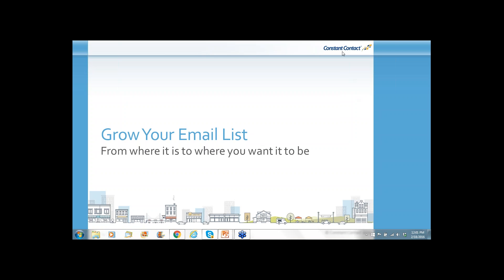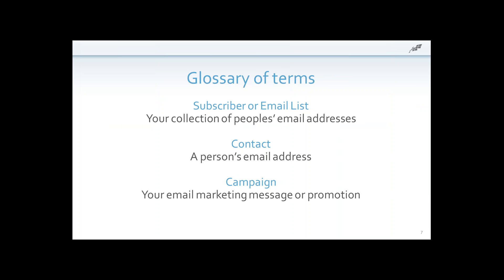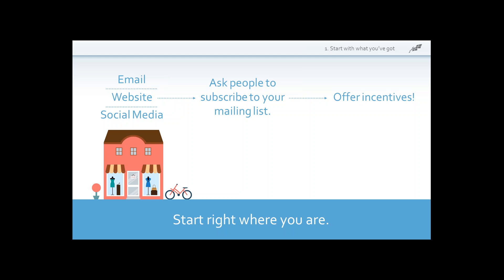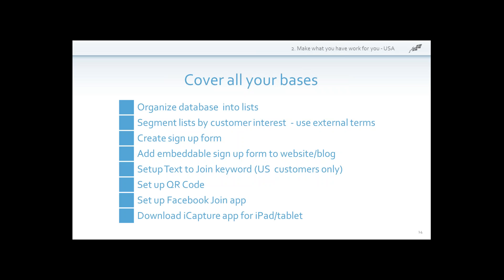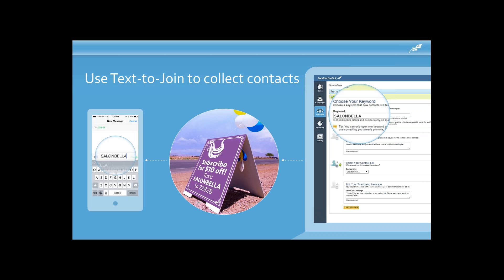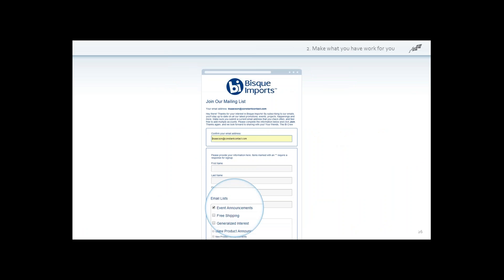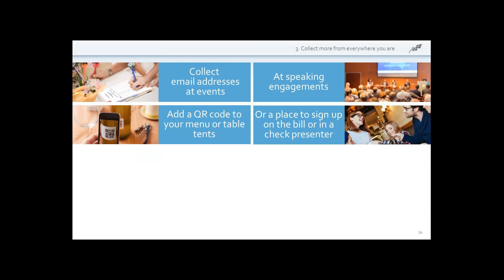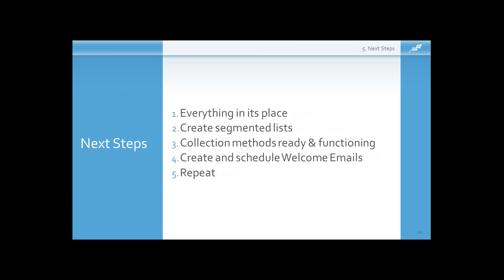Grow Your Email List: Quick, easy ideas to expand your reach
45-minute webinar.  Learn how to grow a permission-based list both online and offline.  Taught by Maria Semple, The Prospect FInder LLC.  Get started in email marketing with a free 60-day trial offer from Constant Contact